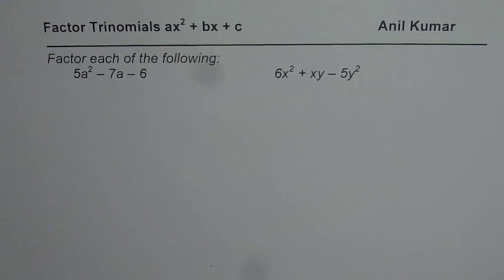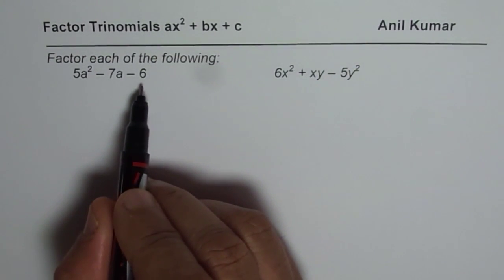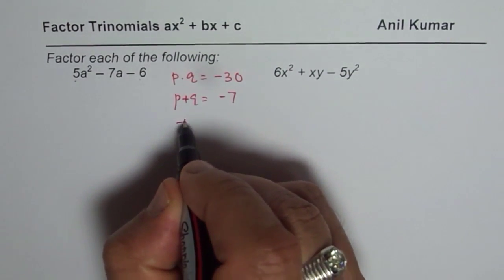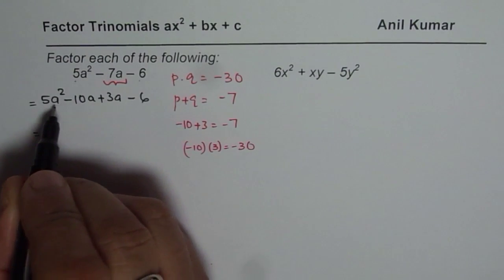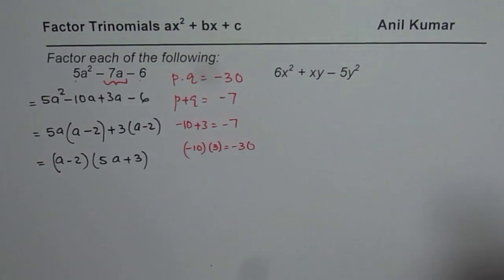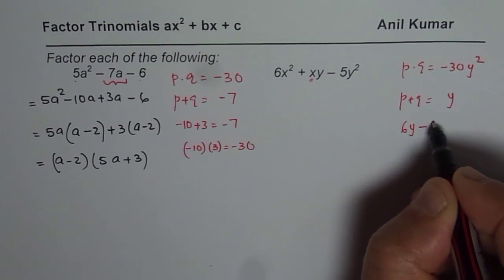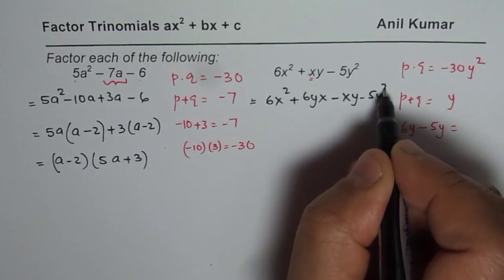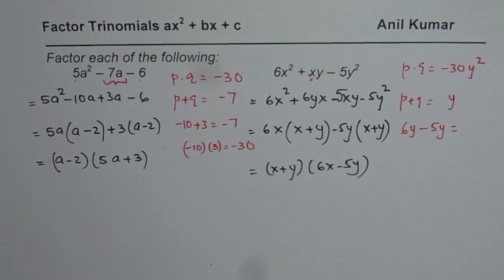Factor Trinomials with Leading Coefficient Sum Product Method